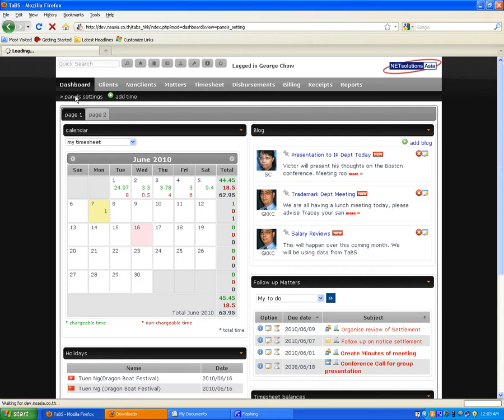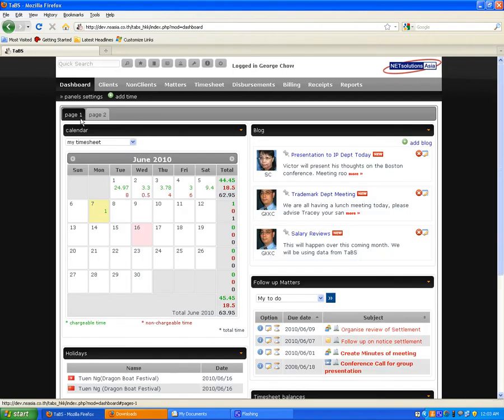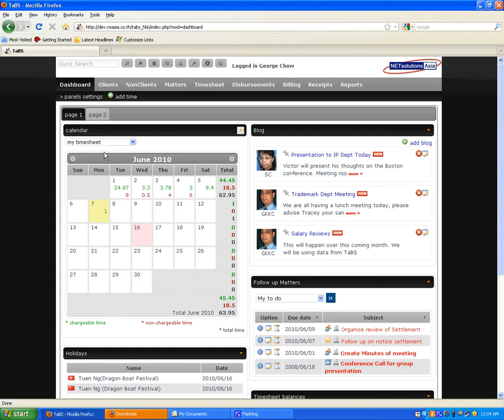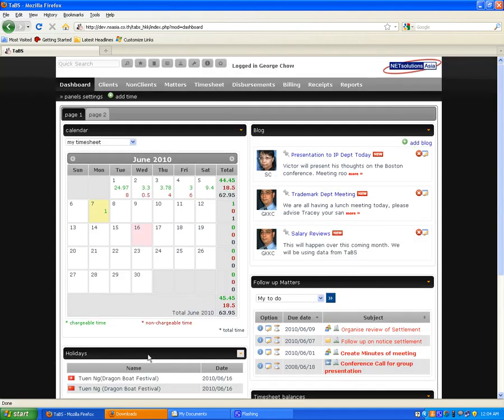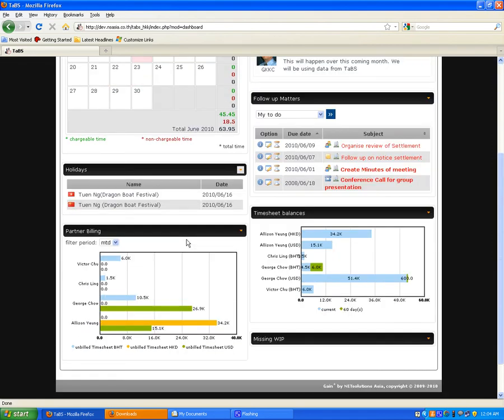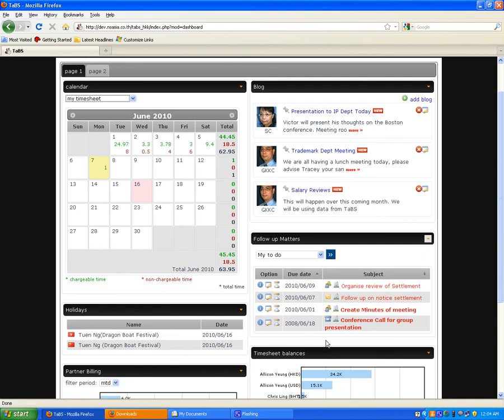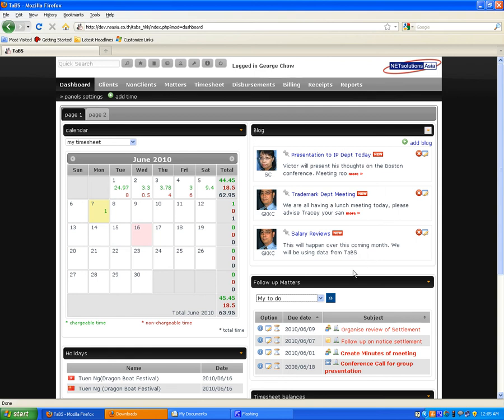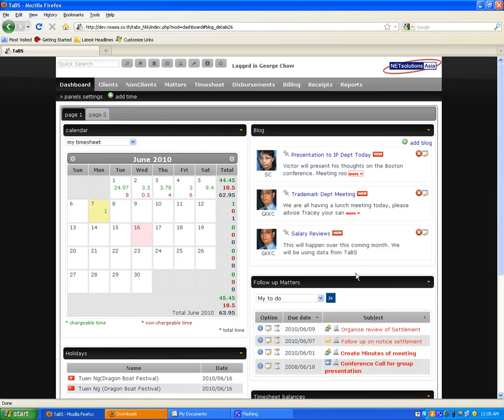** NEW** - TaBS Time and Billing System New Dashboard Review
The latest TaBS Dashboard has now been released. For a quick reveiw of the latests functions for law and accountancy firms. TaBS is available to law firms and accountant firms worldwide.